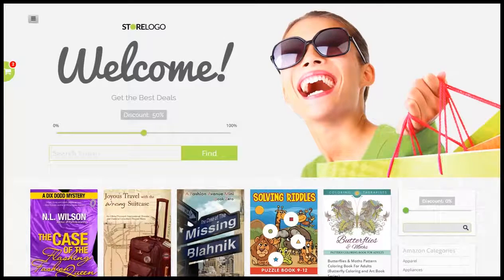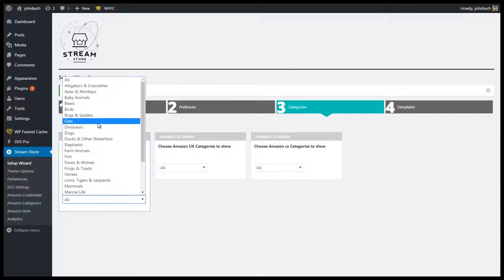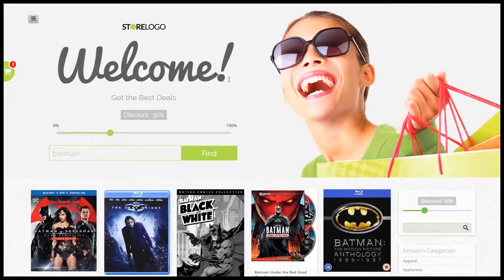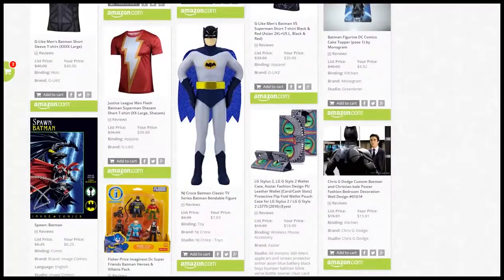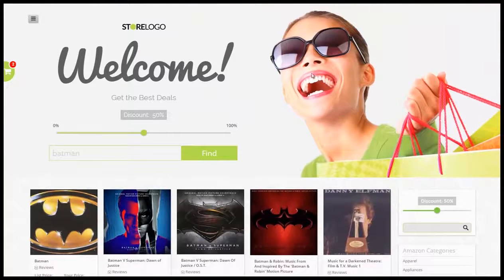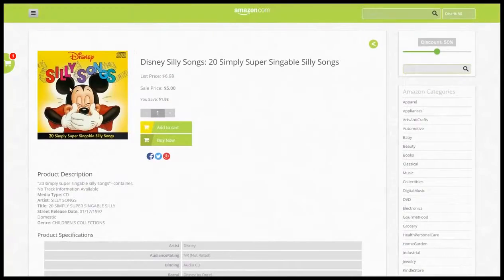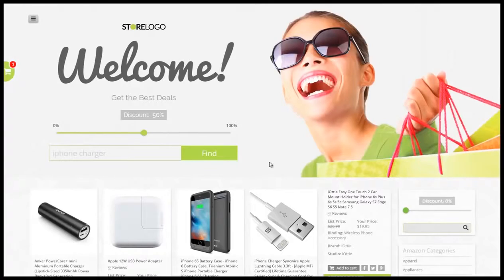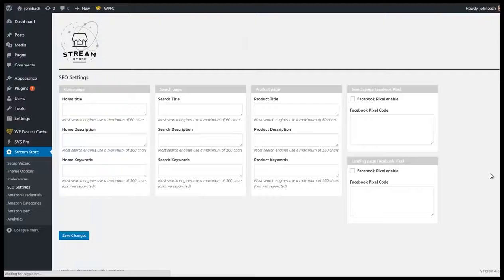Stream Store Simple Set Up Demo Tutorial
Unlimited Products – Simple Setup – Video Demo